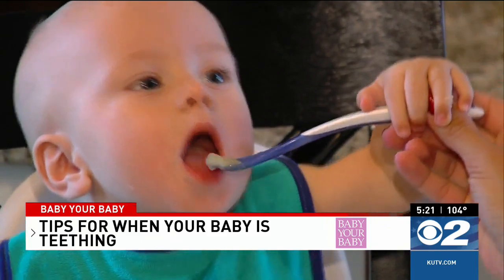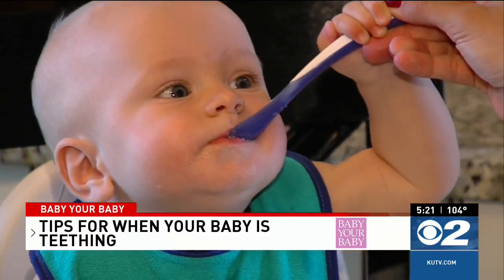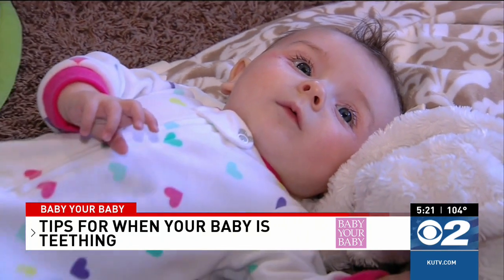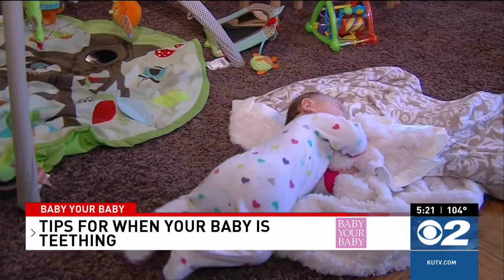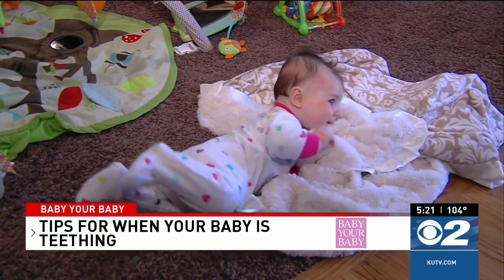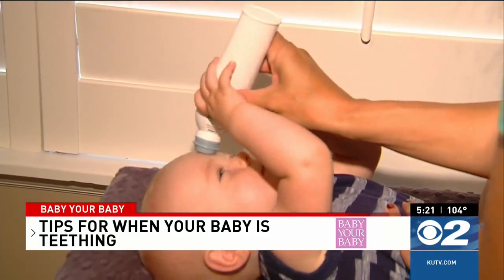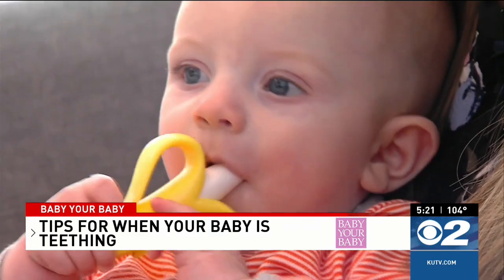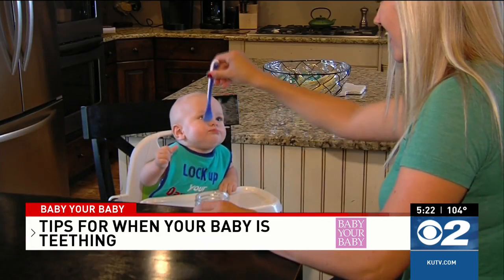Baby Your Baby Teething